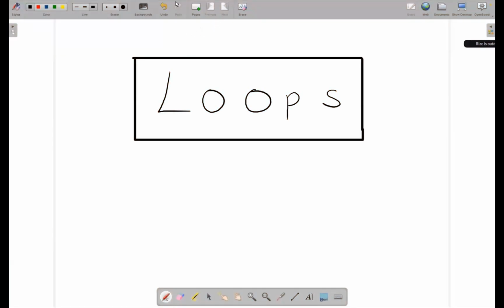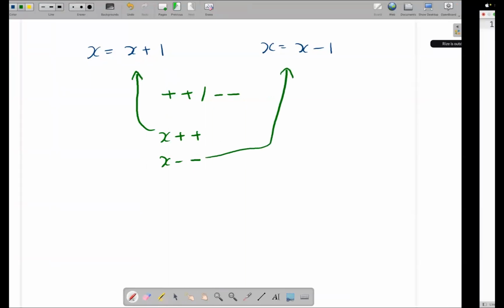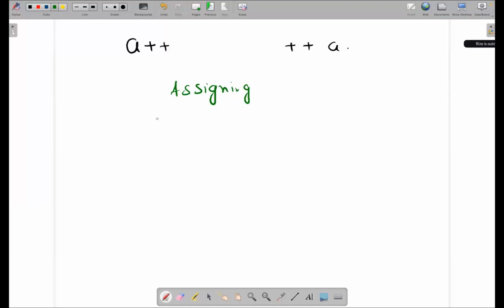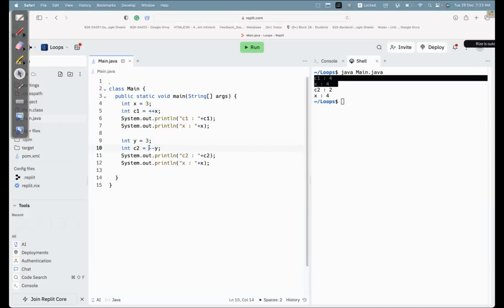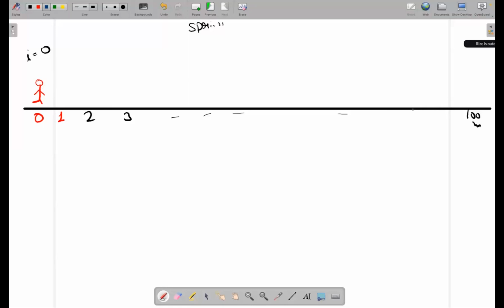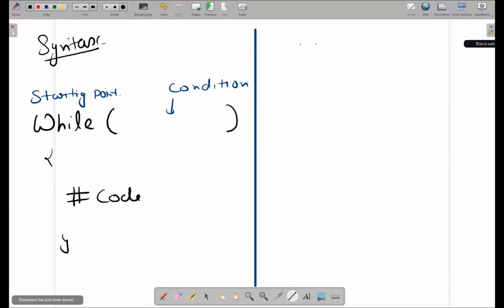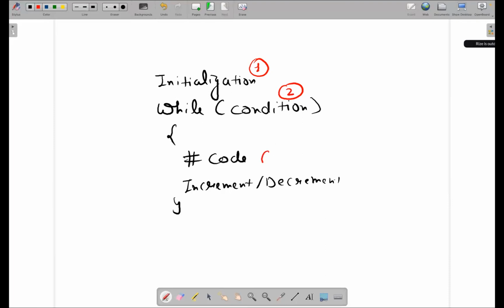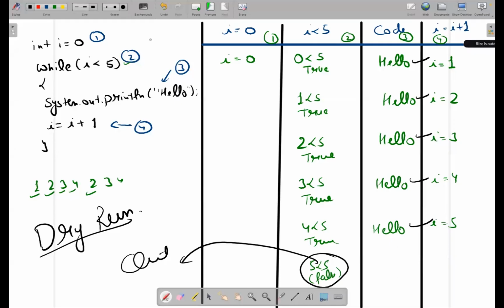Understanding Programming Loops from Scratch : Increment & Decrement Explained | Coding Basics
Welcome to our latest tutorial, designed specifically for programming enthusiasts and beginners eager to understand the core concepts of loops in programming! Whether you're a novice coder, a student grappling with programming fundamentals, or a hobbyist looking to enhance your coding skills, this 35-minute guide is your go-to resource for mastering loops.

🔍 What You'll Learn:

Introduction to Loops: Discover what loops are in the context of programming and why they're a cornerstone in writing efficient code.

Types of Loops: Get a clear breakdown of different loop types, including for loops, while loops, and do-while loops, and understand when and how to use each type effectively.

Increment and Decrement Operations: Gain insights into increment (++) and decrement (--) operators, and learn how they play a pivotal role in controlling loop iterations.

Loop Control Statements: Explore essential control statements like break and continue to manipulate loop execution flow.

Nested Loops: Understand the concept and applications of nesting loops within other loops for solving complex programming problems.

Practical Examples and Exercises: Apply what you've learned with hands-on coding examples and challenges designed to strengthen your understanding of loops.

Expert Explanations: Clear, concise, and jargon-free explanations to make complex concepts easily understandable.

Real-World Applications: Learn how loops are used in actual programming scenarios to solve real problems.

Interactive Learning Experience: Engage with exercises and quizzes to test your knowledge as you learn.

💡 Perfect For:

- Programming beginners and enthusiasts
- Self-taught coders looking to solidify their understanding of fundamental concepts